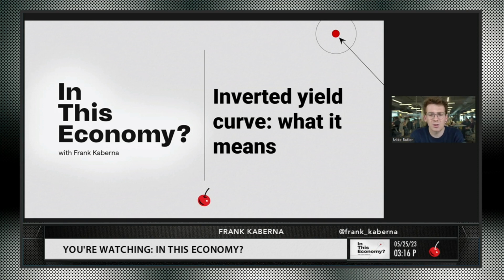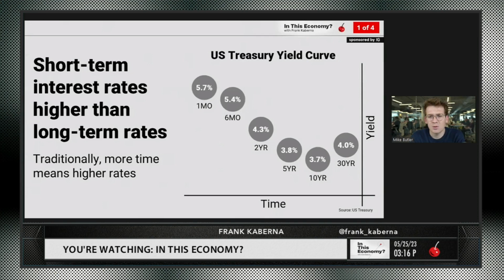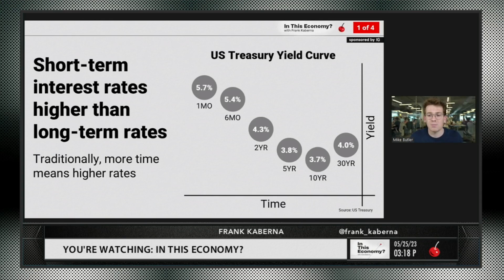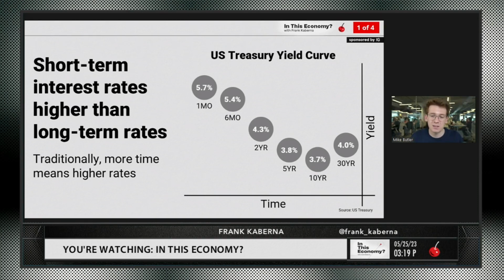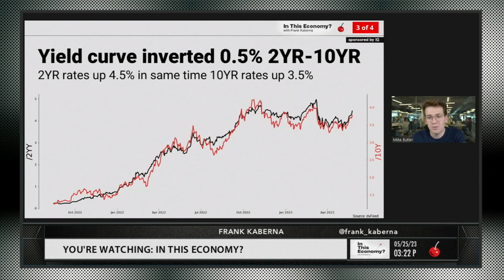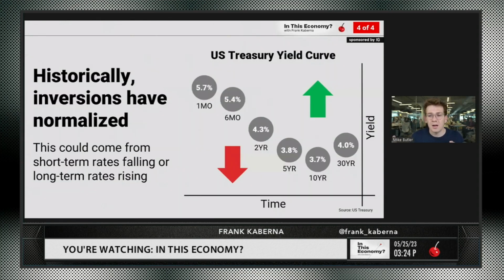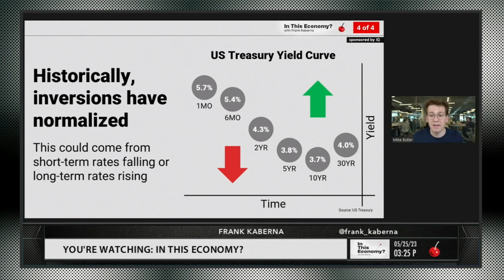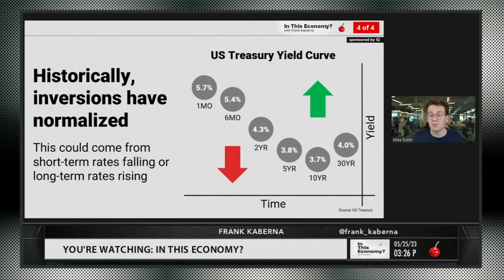How This Chart Predicts Recessions With Insane Accuracy | Markets, Economy & Yield Curve Explained